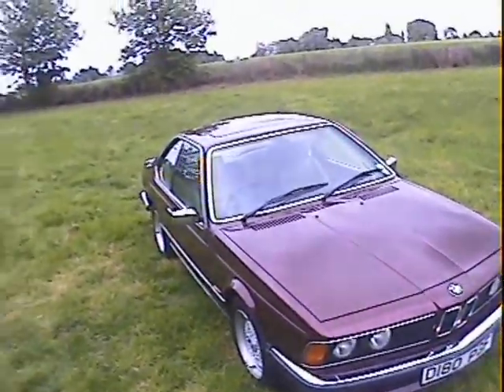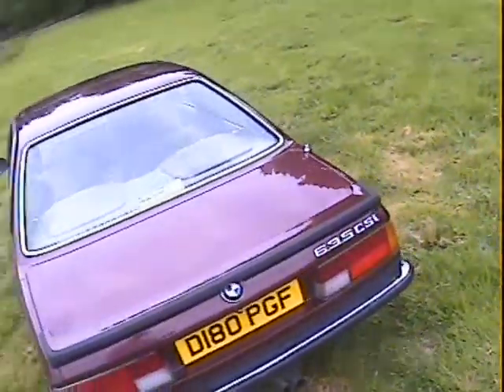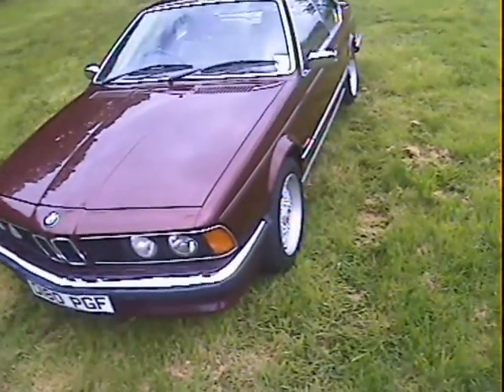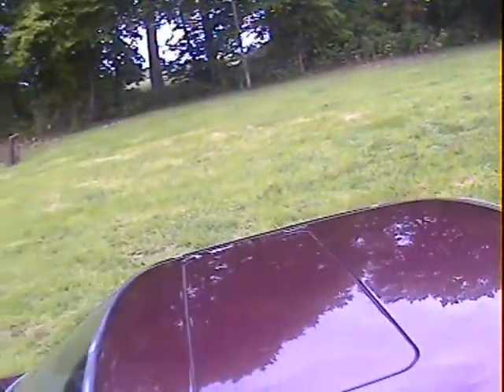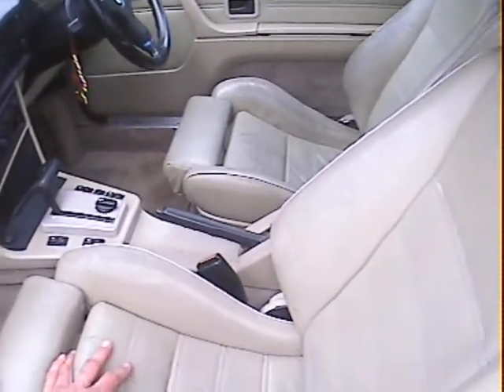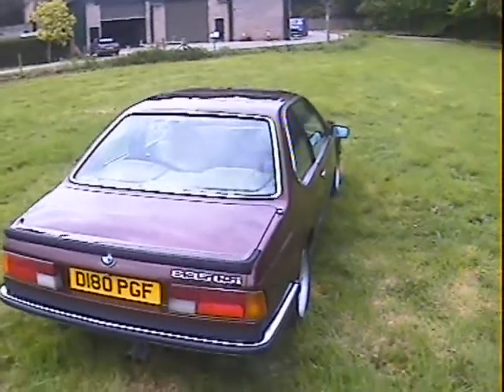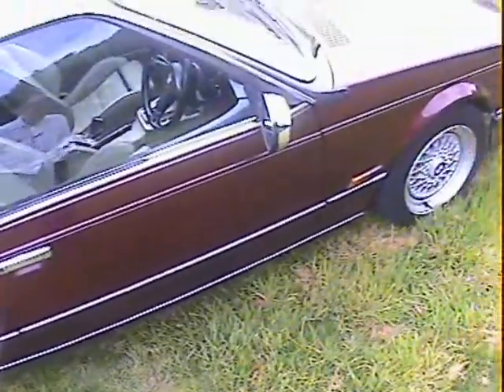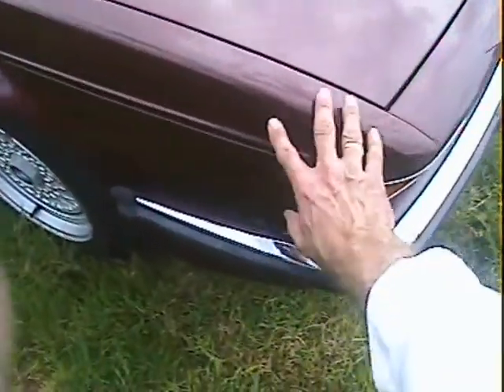bmw 635CSI auto for sale walkaround.AVI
motodrome bmw 635CSI auto for sale walkaround.AVI